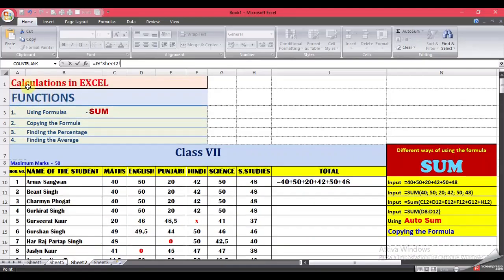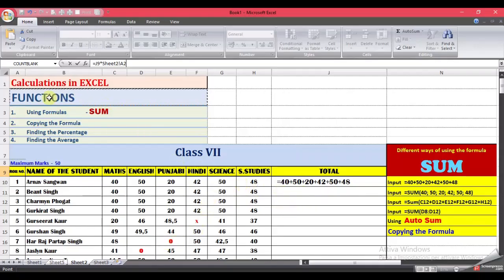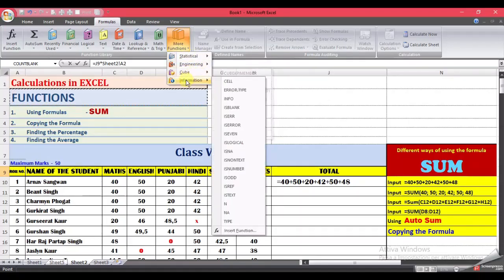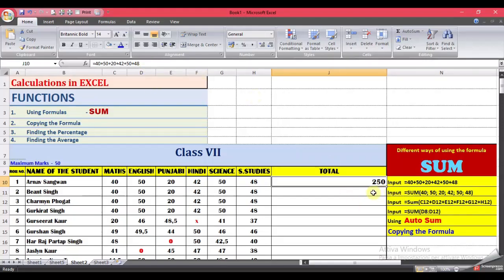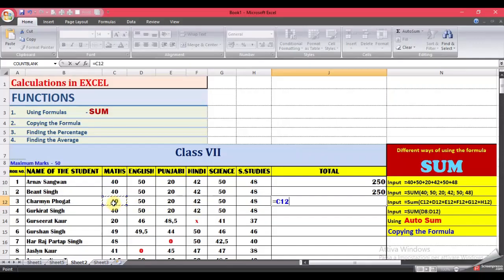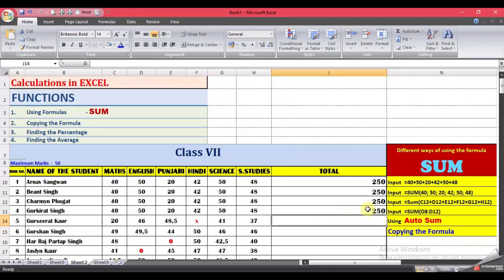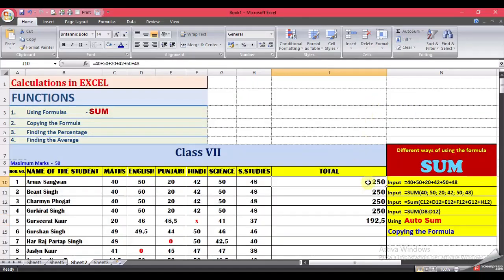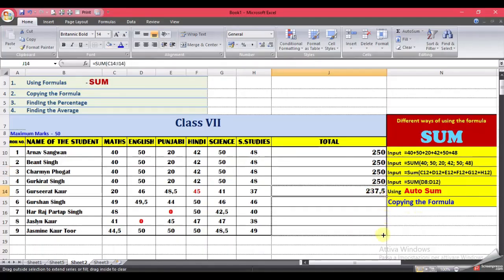Class 7 -Ch2 -Part B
Chapter 2- Functions in EXCEL